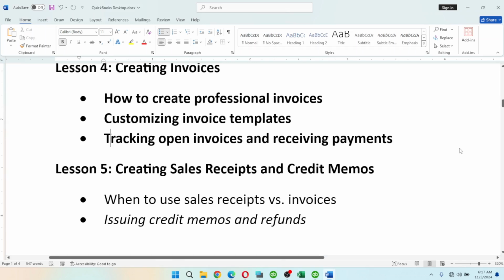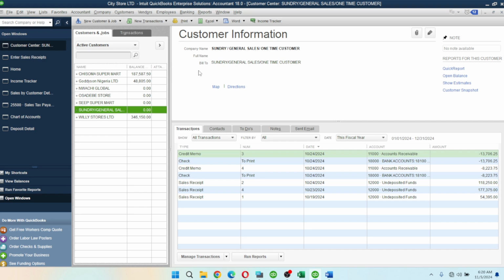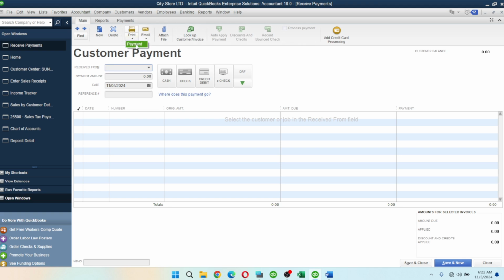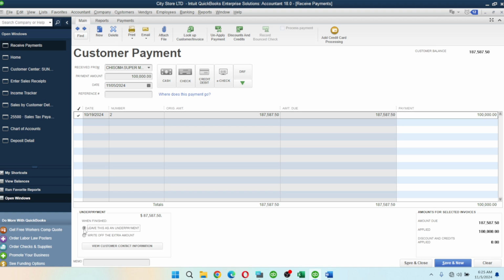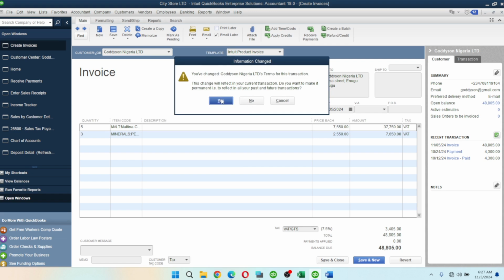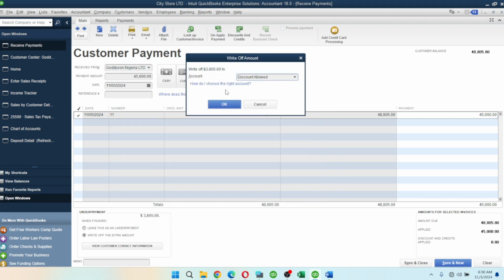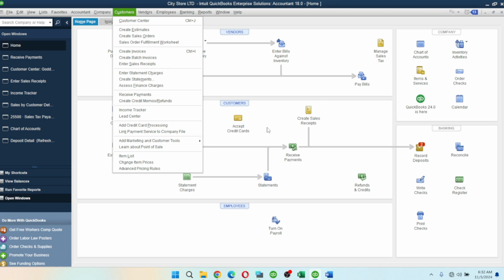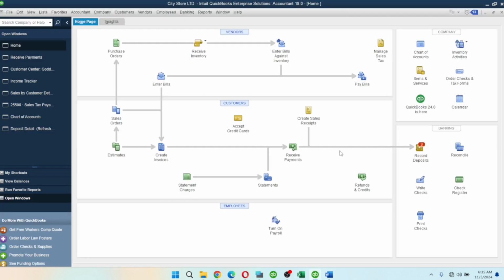How To Record Payment Against An Invoice In QuickBooks Accounting